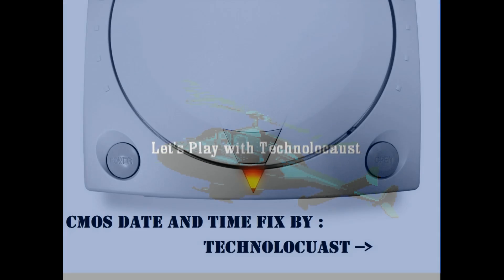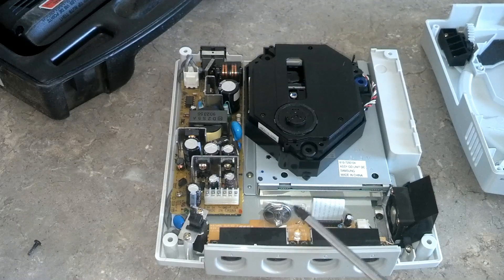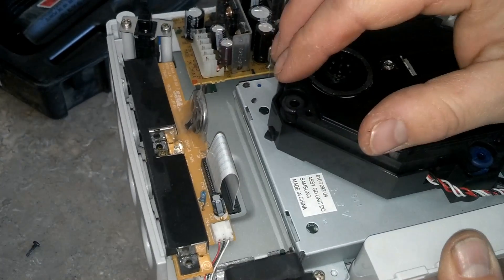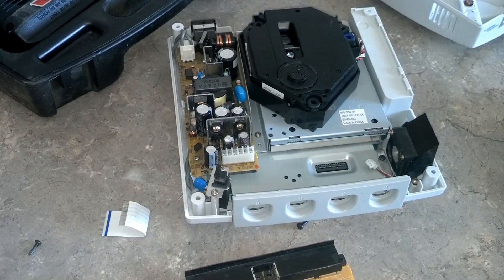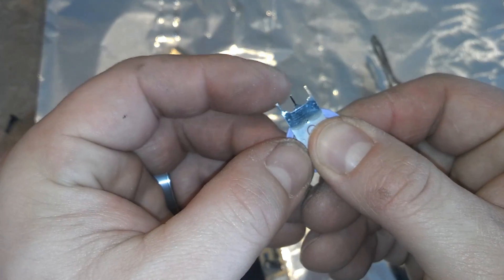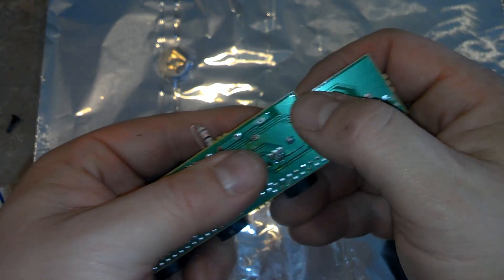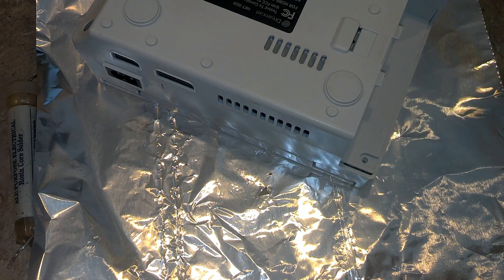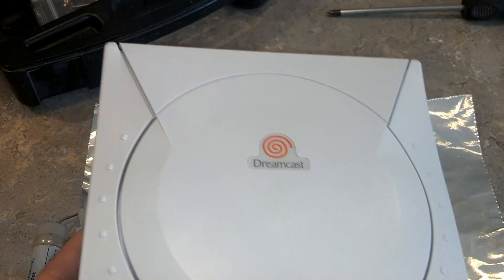DreamCast CMOS Date and Time Repair with Technolocaust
Do you have to set your Date and time every-time your Dreamcast boots? Then you have a bad CMOS battery. I show you how to fix it.